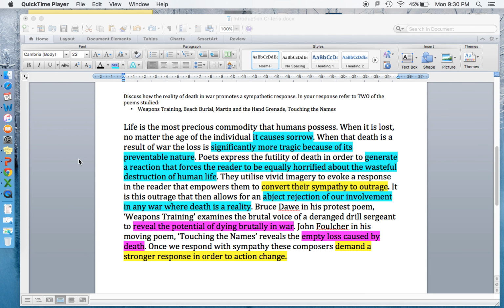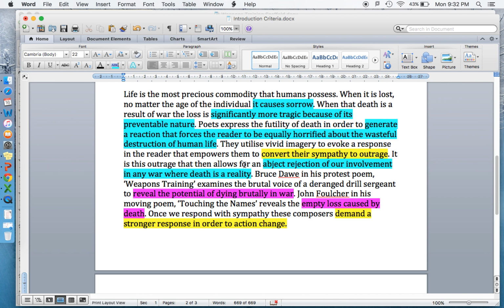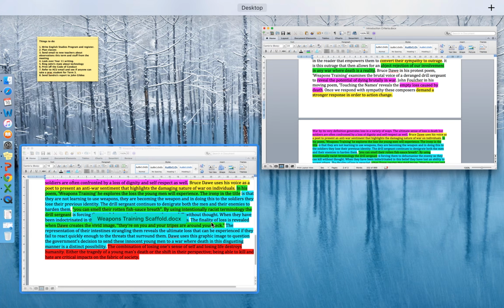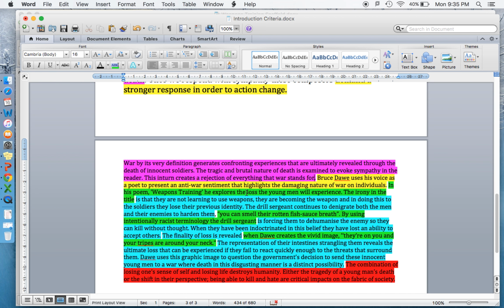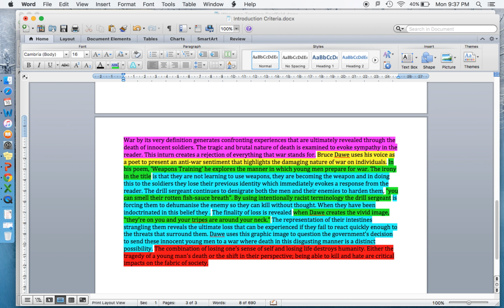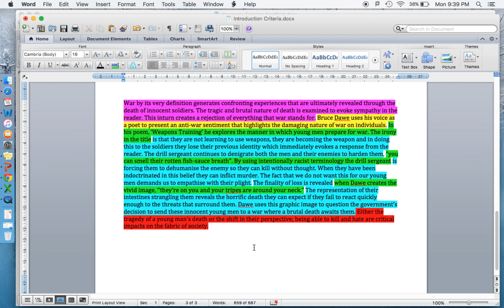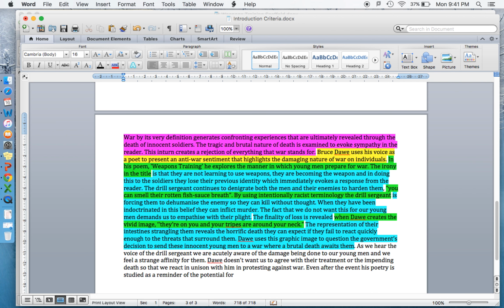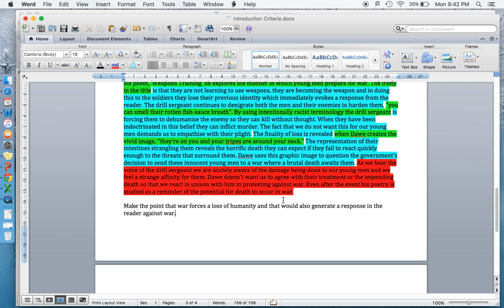How to convert notes into a developing paragraph